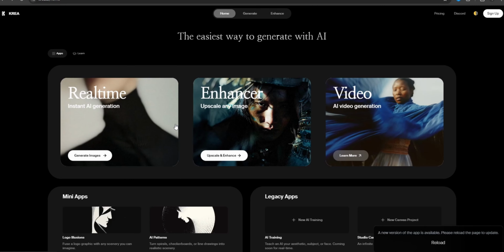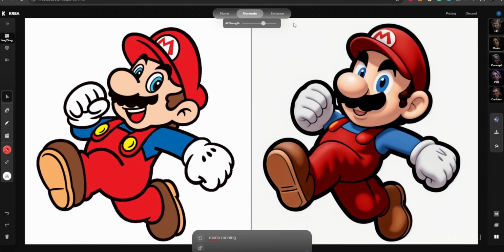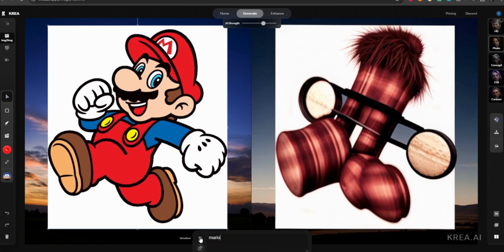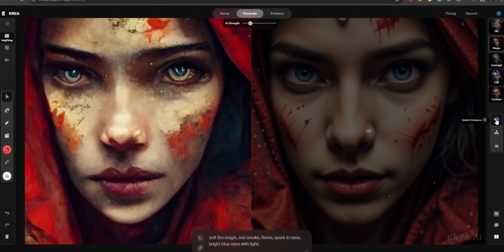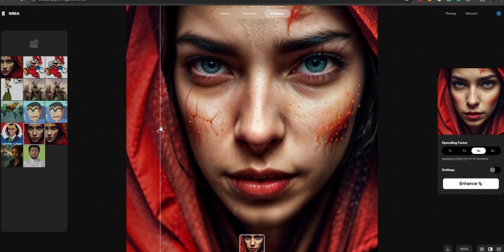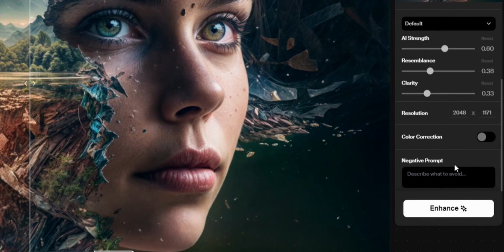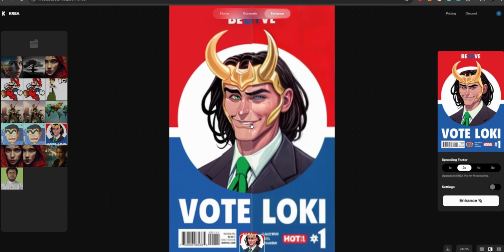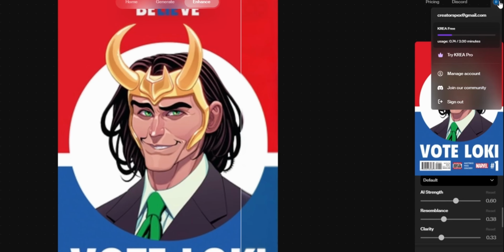Mind-blowing AI Image Upscaler | Free!!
00:00 Welcome
00:16 What to expect
00:34 Sign Up
00:43 Pricing
01:14 Live Image Generator
02:41 AI Upscale
03:49 Weakness
05:20 AI Upscale vs Traditional Upscale